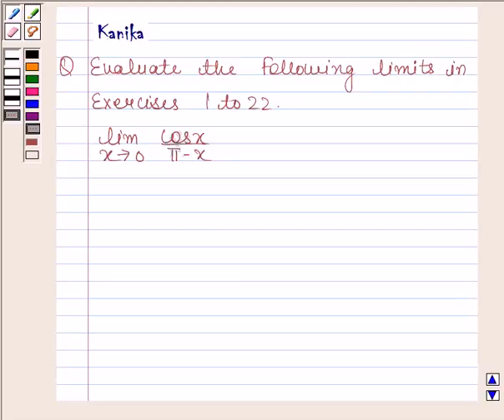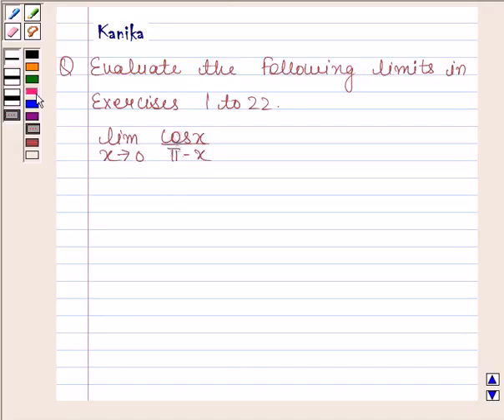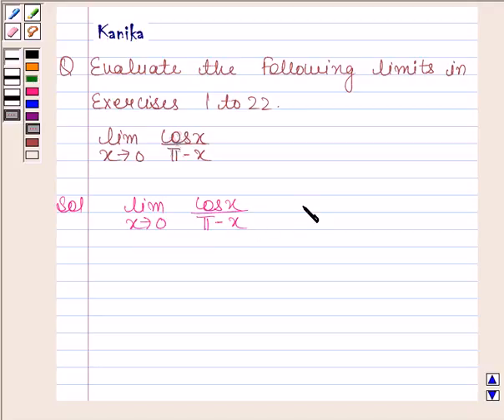Maths XI NCERT 13 13 1 16